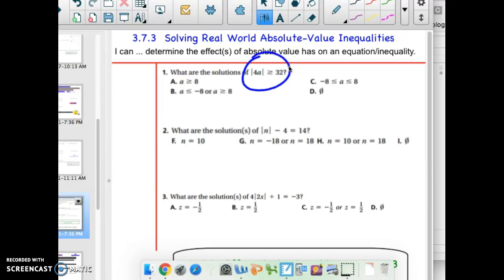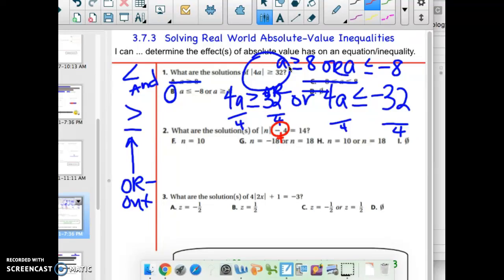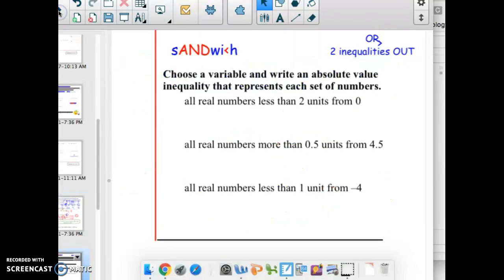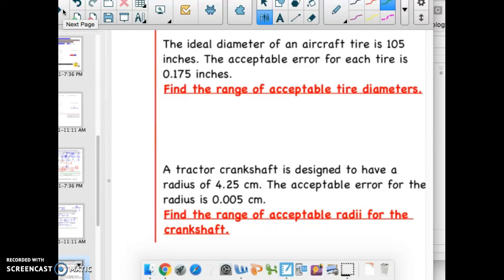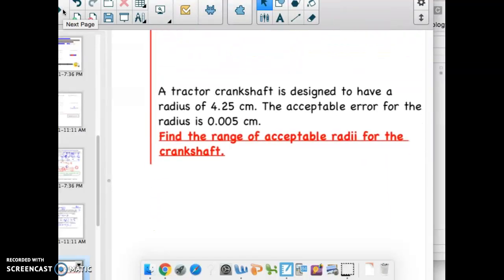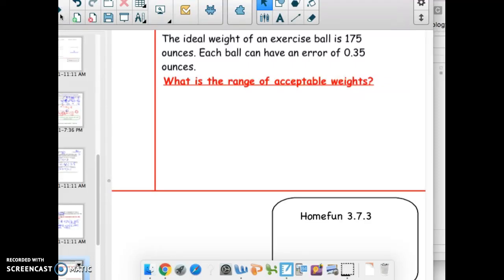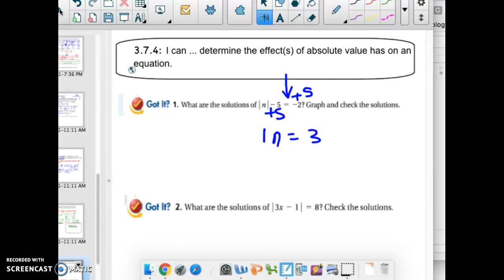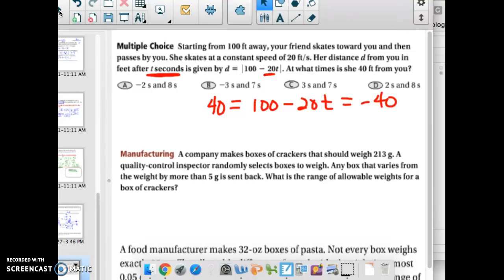Lin Alg 3.7.3 and the start of 3.7.4